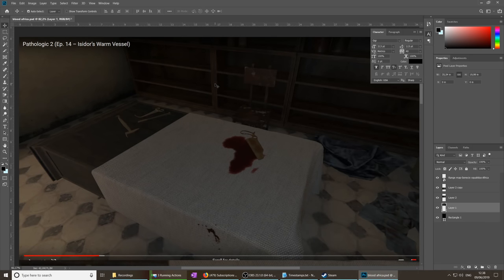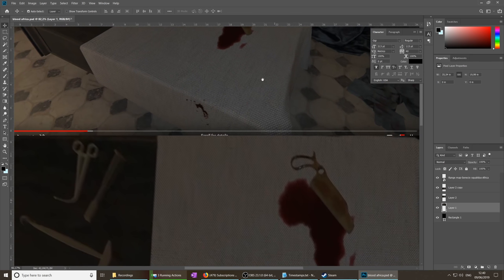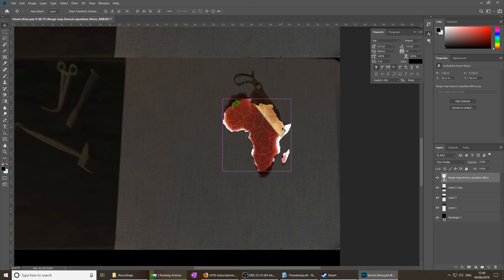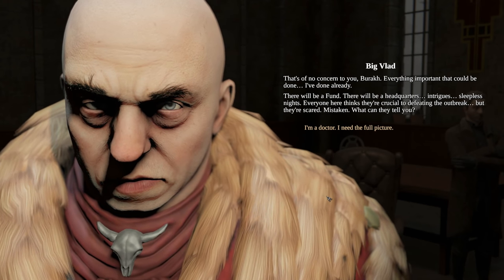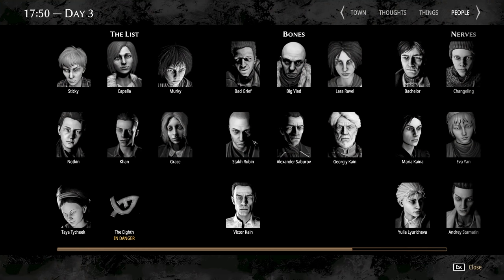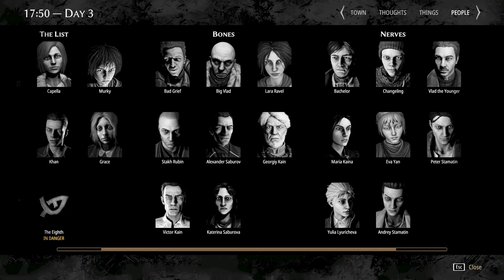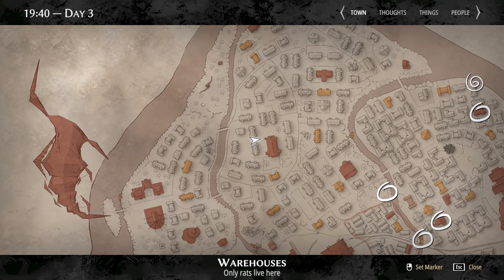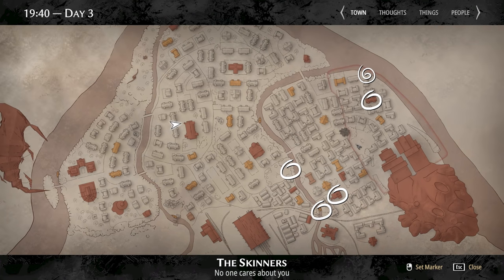Pathologic 2 (Ep. 25 – Sand Pest)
Welcome to my playthrough of Pathologic 2, a sequel/re-imagining of the original Pathologic. Made by Ice-Pick Lodge, one of my favorite developers because of their moody and strange creations. Join me as I play as a doctor brought home by an alarming letter from our dad, only to find a plague sweeping across the isolated town.